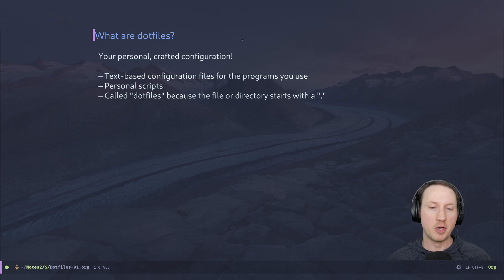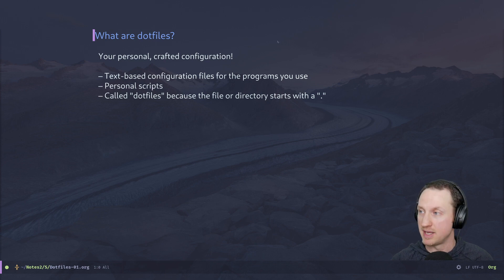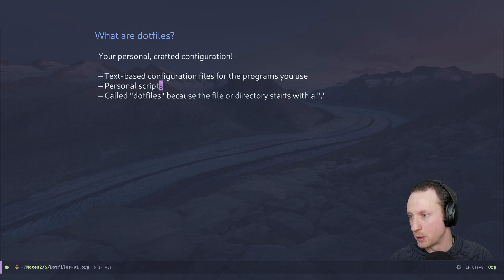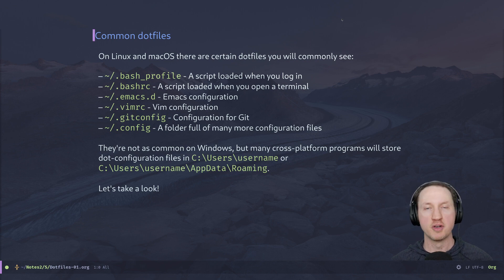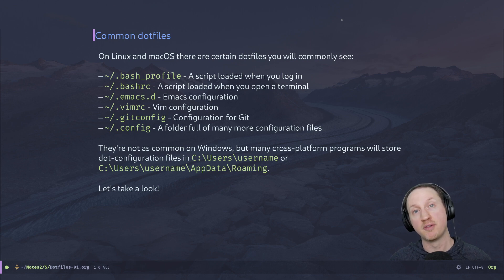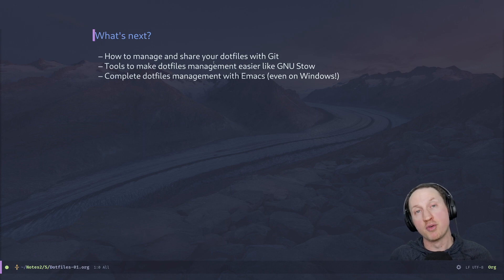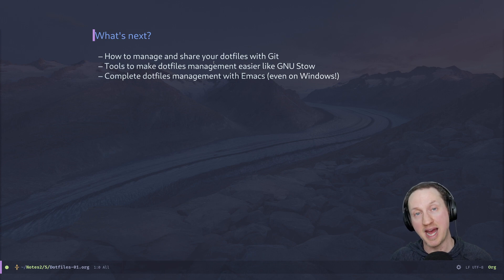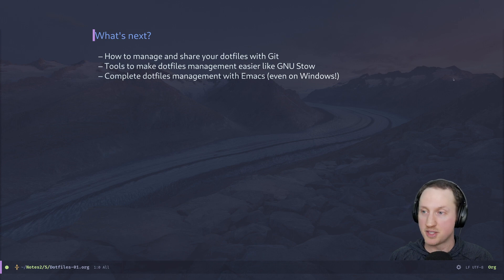The Basics of Dotfiles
In this video, I introduce the concept of "dotfiles" and explain why they are an integral part of crafting your system configuration.  We also discuss how you might want to think about managing and sharing your dotfiles!